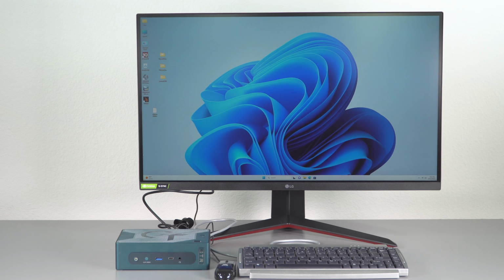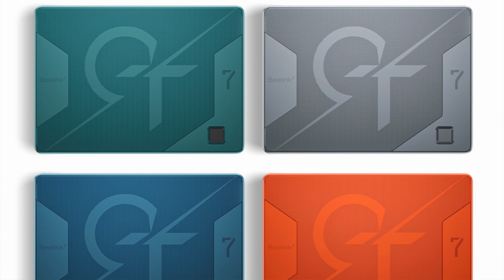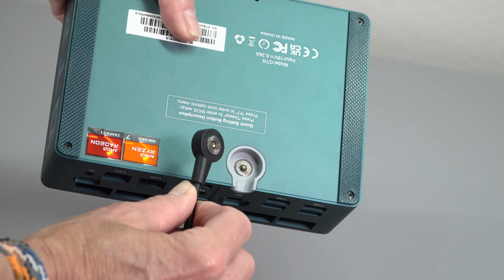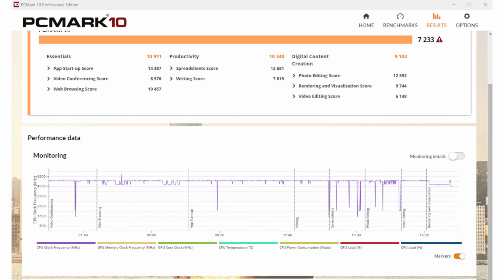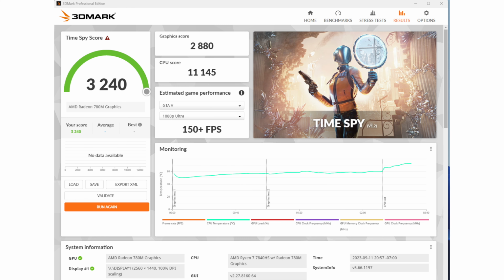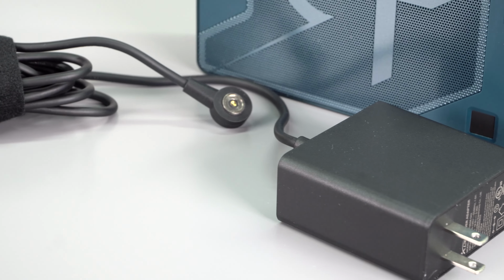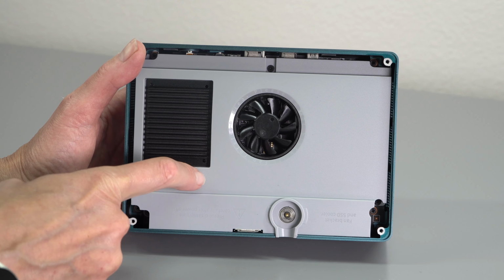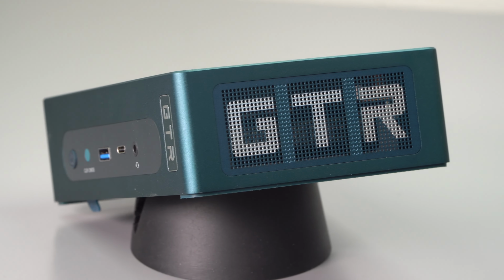Beelink GTR7 AMD Ryzen Mini PC Review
The Beelink GTR7 is an impressive turnkey mini PC (aka small form factor SFF PC or Intel NUC competitor) with an AMD Ryzen 7 7840HS or Ryzen 9 7940HS in the Pro model. It has a compact metal casing, is  available in 4 colors, and comes with 32GB DDR5 RAM, a 1TB NVMe SSD and Windows 11 Pro for $859 or less. It’s fast and can even play some AAA games at 1080p..